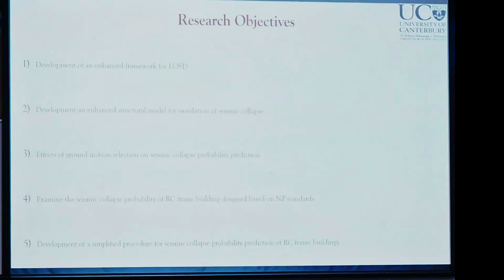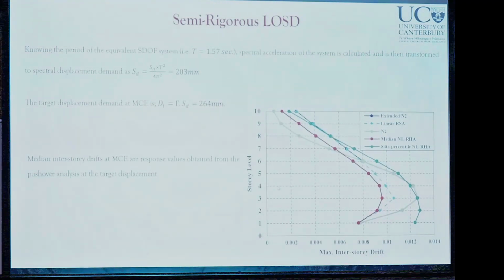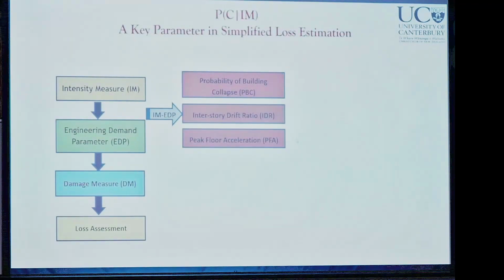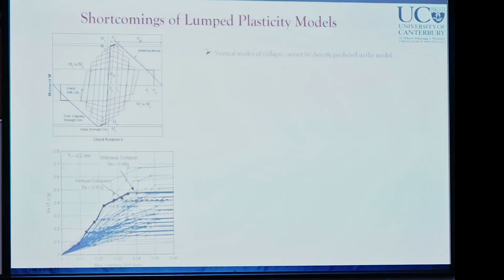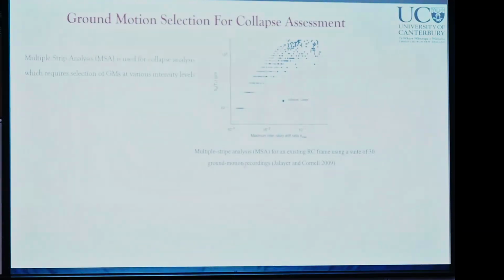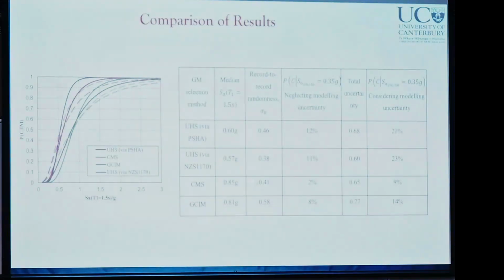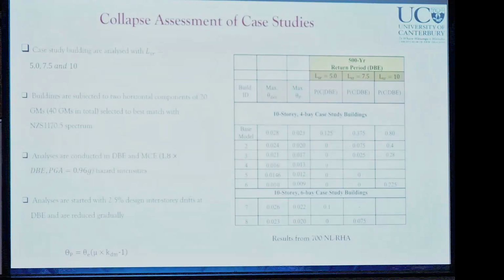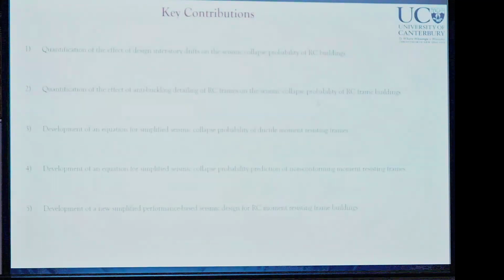Mohammad Koopaee Ph.D. Presentation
This video is Mohammad Koopaee's PhD defense presentation at the University of Canterbury, Christchurch, New Zealand.

Title of the PhD research is ''Seismic collapse probability prediction for loss optimisation seismic design.